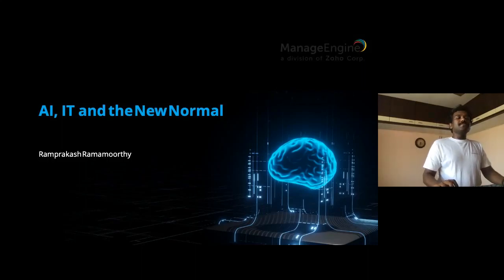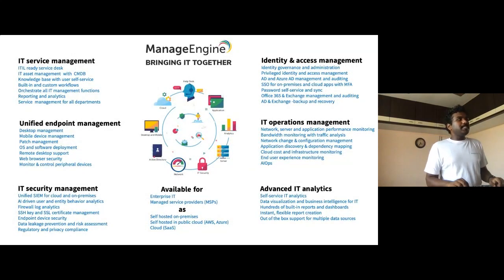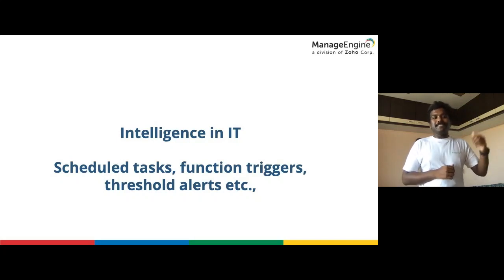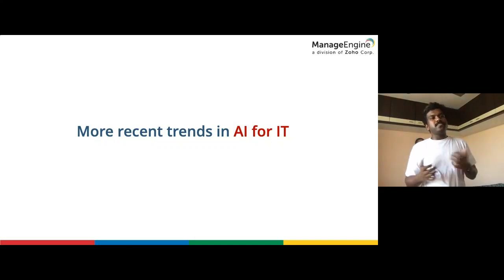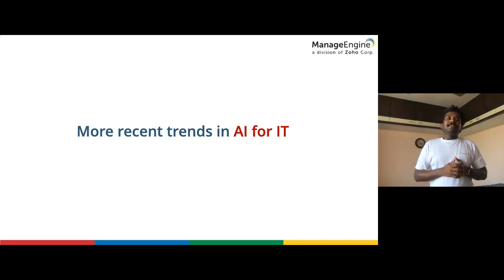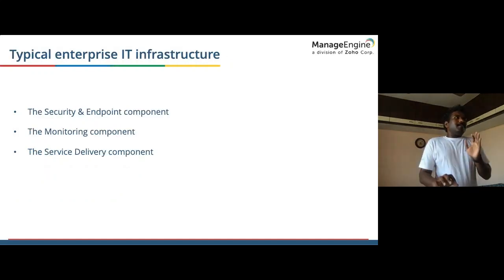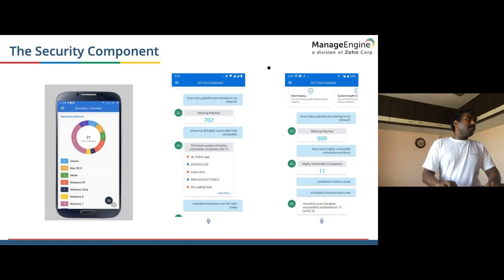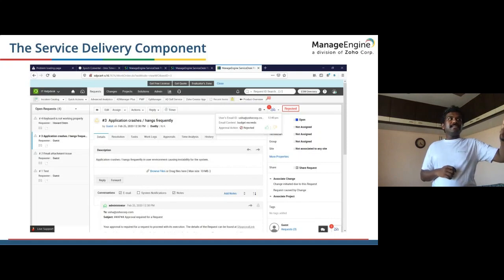[Webinar] Leading by innovation: AI, IT, and the new normal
In this on-demand webinar, we help those new to AI get a sense of where this trend is headed. We'll also discuss how IT teams can get a leg up and harness the potential of AI to gain complete autonomy over their organizations' digitization journey.